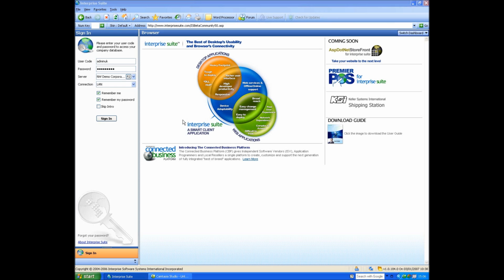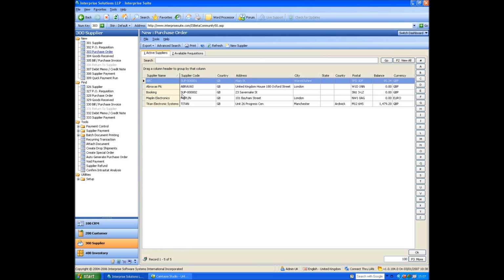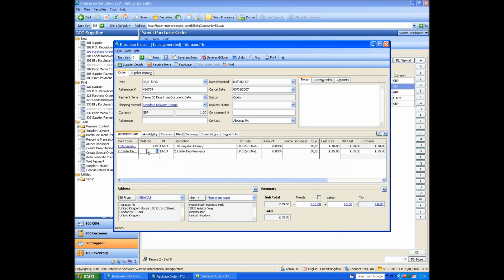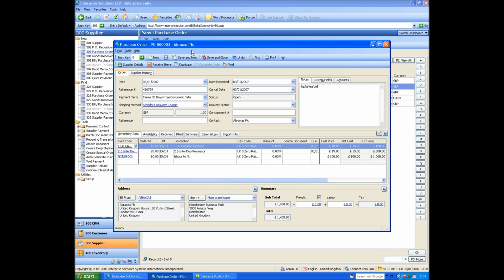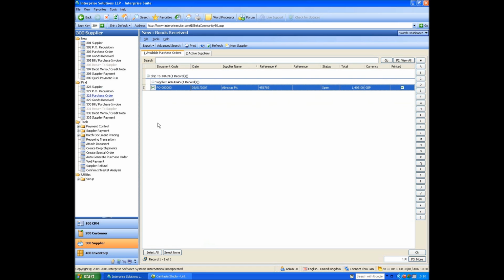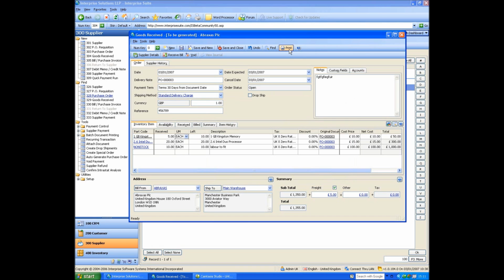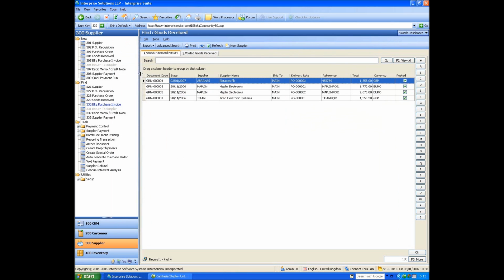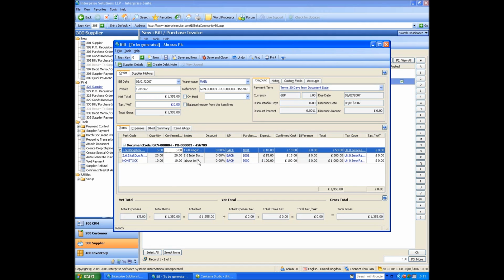Accounting Software - Supplier Demo Part 1/4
Demo Video of Supplier Module of Interprise Suite Accounting Software. Designed for SMEs. Includes fully integrated CRM and eCommerce if required.